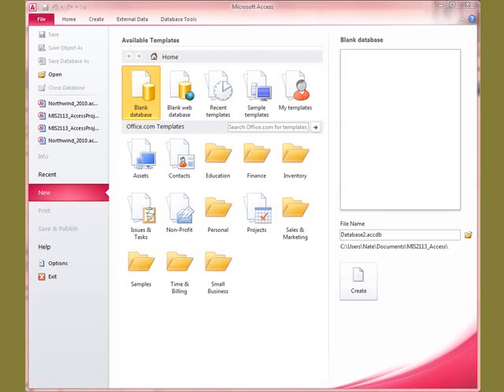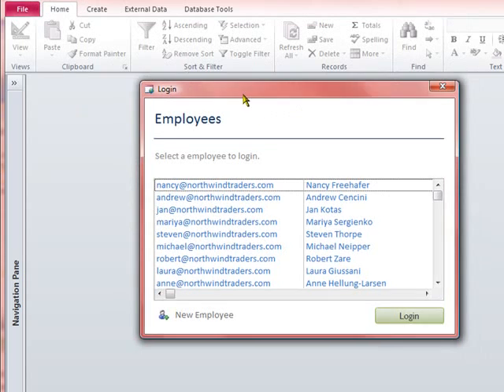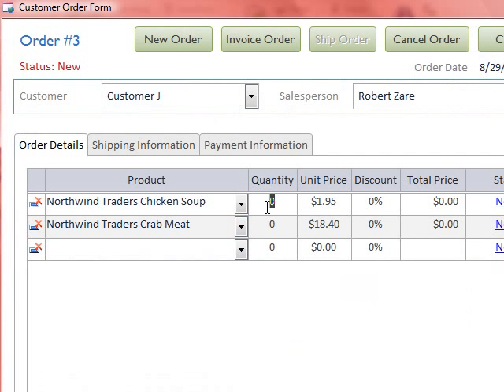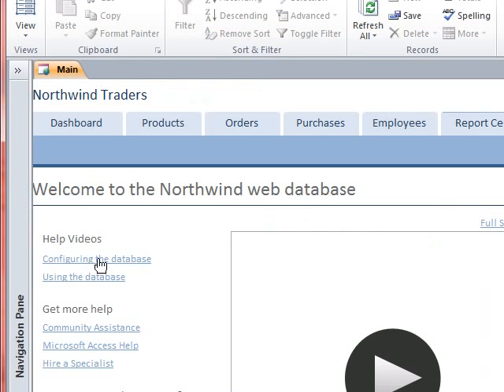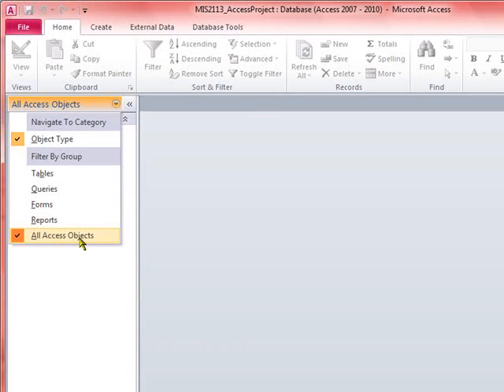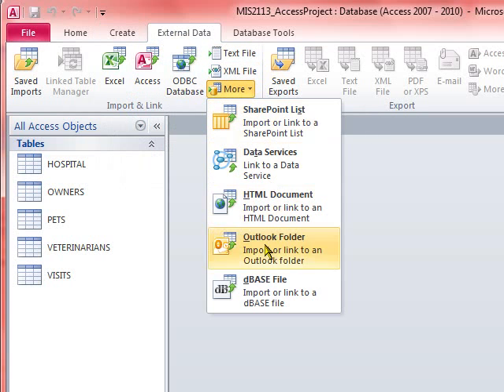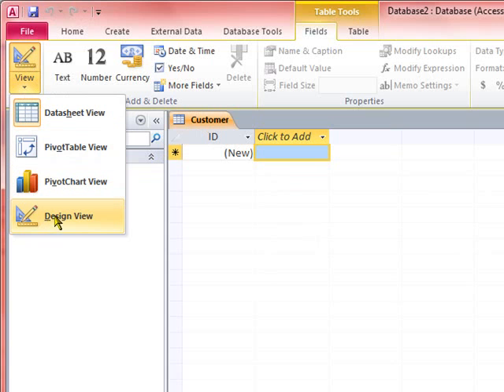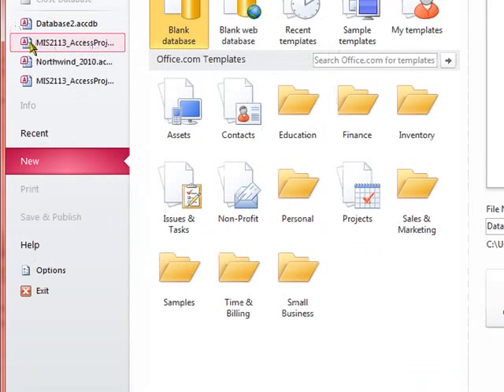LV 2010 Acess Intro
tutorial - Access 2010 - an introduction